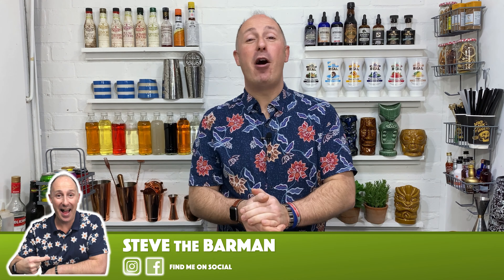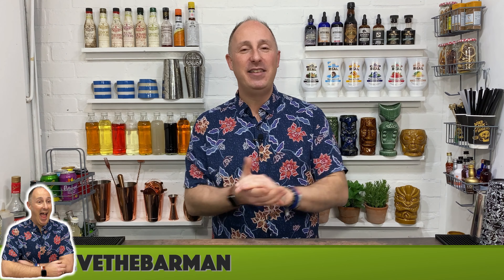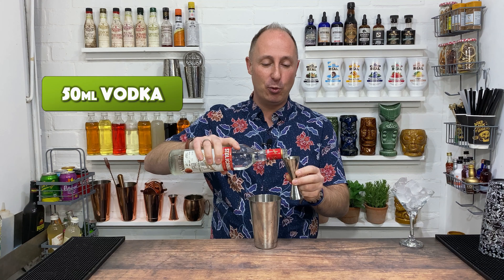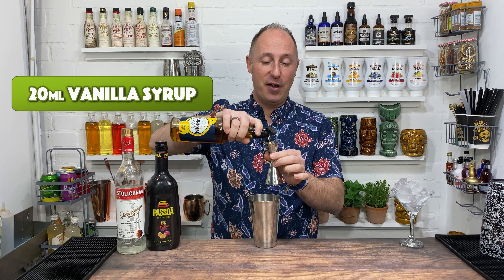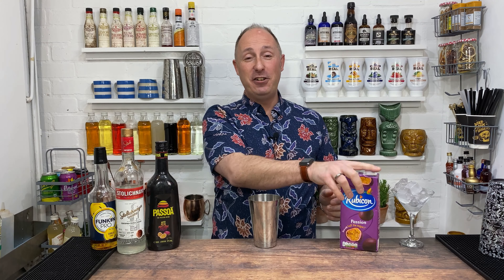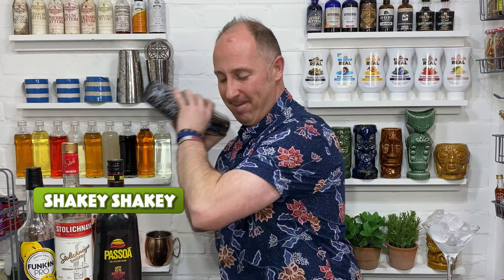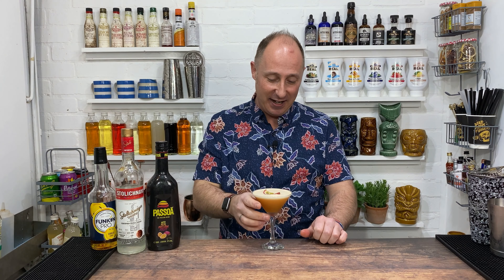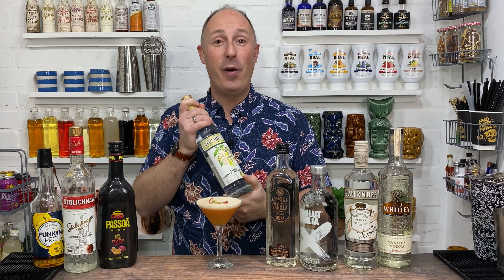How to make a Pornstar Martini | pt1 of 5; My current 2020 Recipe | Steve the Barman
How to Make a Pornstar Martini Cocktail at Home | This is Part 1 of a new 2020 Mini-Series where I deep dive into seeing if we can make the Pornstar Martini Cocktail recipe any better. This is my Current Updated 2020 Pornstar Drink recipe, my original recipe has now had well over 25,000 views

The Pornstar martini is of course, the worlds most well known Passion Fruit Cocktail, or Passion fruit martini. Created in 2003 by Douglas Ankrah in Lab Bar down in London. How do you drink a Pornstar Martini? Well, that’s honestly up to you. However, the traditional way is that the Side shot of Prosecco is actually the Palate Cleanser before you drink the Cocktail. However, if you want to chuck the prosecco in the Cocktail…go for it!!
The recipe for the Pornstar Martini is different in most Bars up and down the UK. A lot have Pineapple or Apple juice. However I like to stay as true as I can to the original recipe…but just making it as accessible as possible for you guys at home.

The Pornstar Martini is essentially a Passion Fruit & Vanilla Martini.
Here’s the Steve the Barman 2020 Recipe
(I had to adapt because of the Sugar Tax making the Passion Fruit Juice that I use slightly less thick and tasty)
50ml Vodka
25ml Passoa
15ml Lime

The Mini Series
Video 1 – THIS ONE!!!
Video 4 – What is the Best Passion Fruit Purée
Video 5 – the Final, NEW, BEST Pornstar Martini Recipe!

00:00 - Introduction
00:28 - Intro into my Ponstar Martini 5 Part Series
01:42 - How to make my CURRENT Pornstar Martini
06:21 - Summing up the Recipe